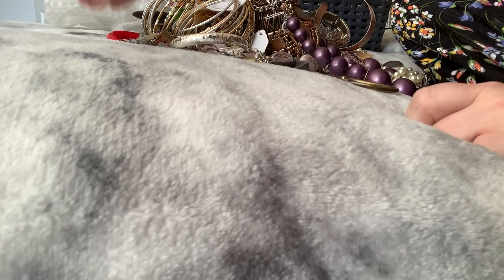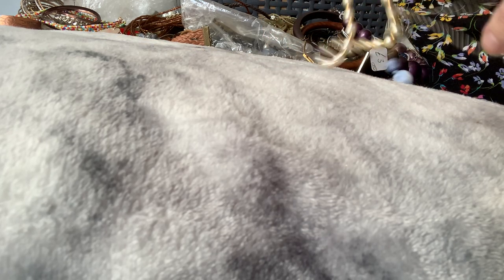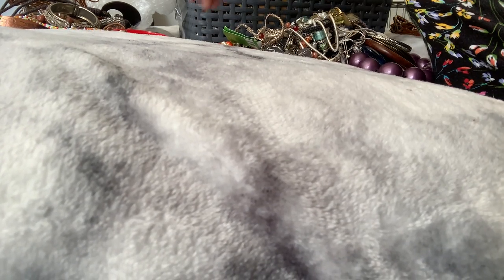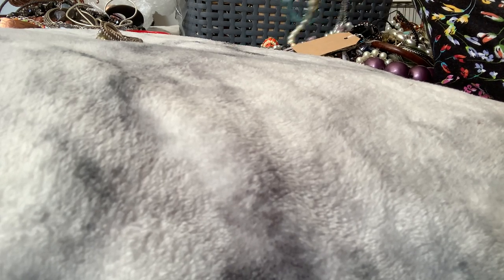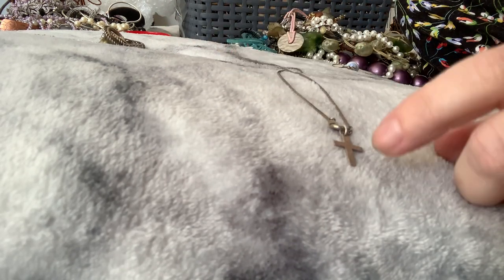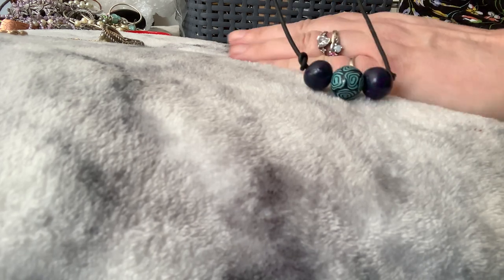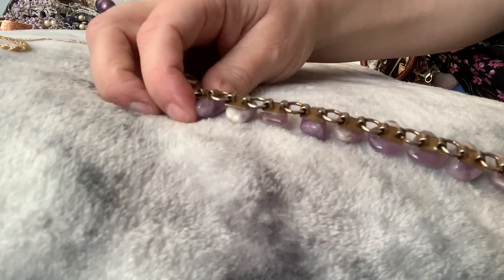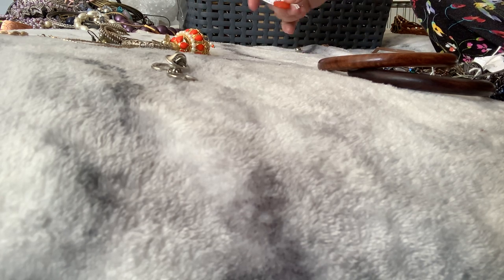Jewellery Haul ( part 2 ) eBay reselling ~ Treasure Hunting Thrifting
Part 2 of rummaging through 10kg of thrifted jewellery for fun